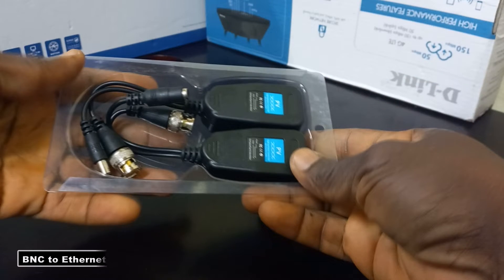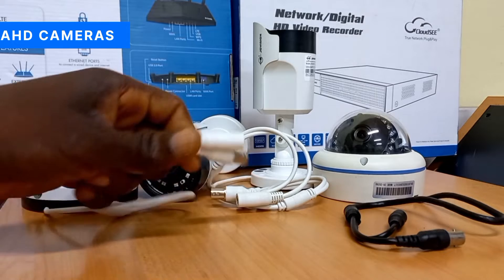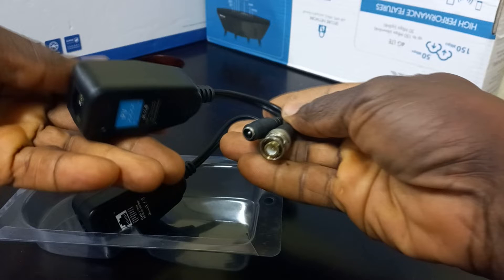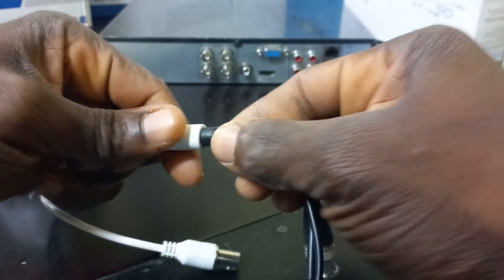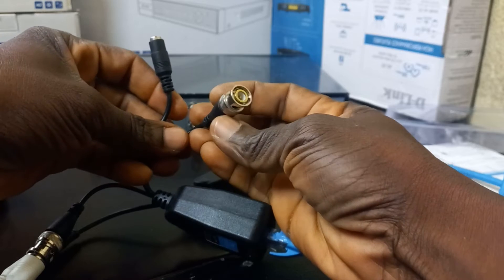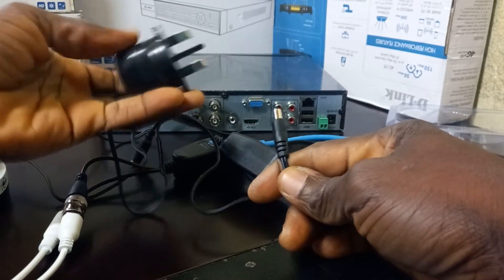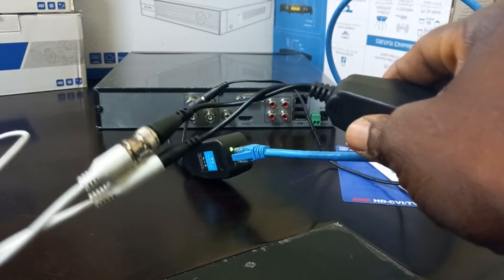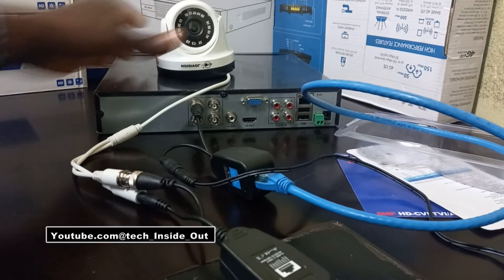BNC to ethernet connector I PV balun +terminated Ethernet cable for AHD CCTV Installation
BNC to ethernet connector for AHD CCTV camera installation or the PV Balun is an advanced type of Balun that has provision for both Video and Power instead of the normal type of balun that has provision for only video.
BNC to ethernet connector or the PV Balun has an ethernet port through which an ethernet cable can be connected in order to use the ethernet cable to transmit the video and power.
Unlike the ordinary video balun that requires making the decision of which pair of the Cat 6 or cat 5 cable needs to transmit power or video, a BNC to ethernet cable takes the fully terminated ethernet cable with an RJ 45 Plug and distributes which pair goes to power and video.
The use of the BNC to ethernet connector for AHD CCTV camera installation, makes the installation very simple, effective and less pruned to faults that result from defective terminations because it does not require any BNC or power terminations The only terminations that are required are the RJ 45 / ethernet cable terminations.

How to terminate an RJ 45 Cable for CCTV Cameras, please refer to this link for a detailed video on how to do this.